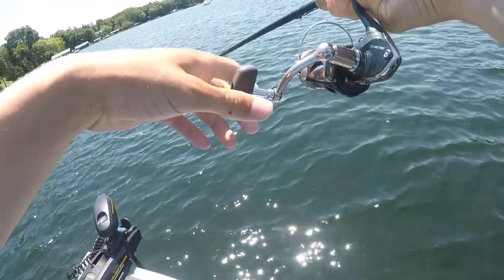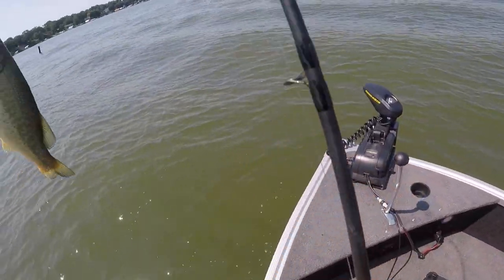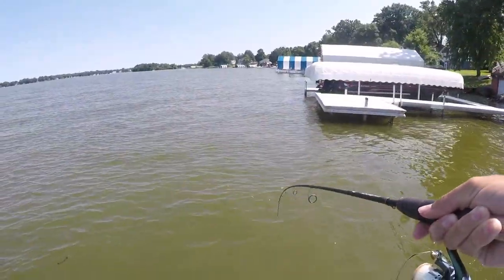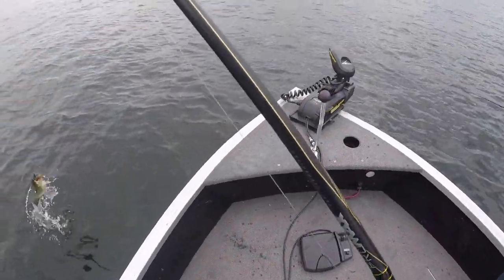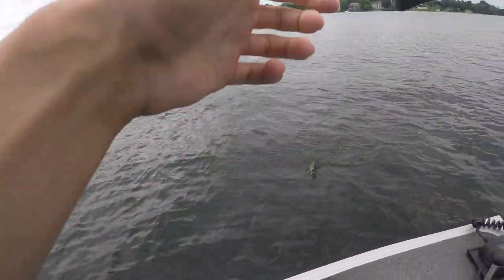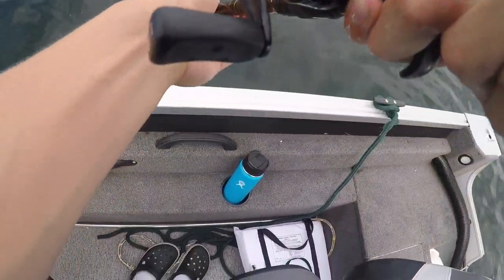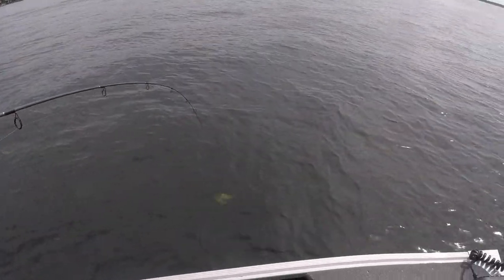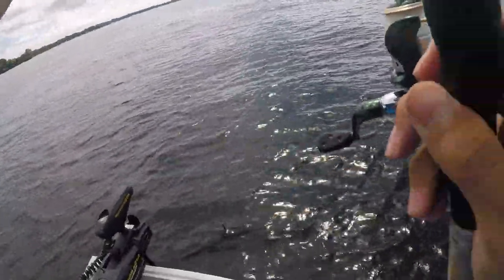Catching Giant Bass In CHOCOLATE MILK Colored Water?!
We are trying to hit 1k sub as soon as possible so we would love if you could help us get are goal. We will catch you on are next episode
-DDI Fishing
Camera Gear

Nikon D5600

GoPro Hero 3+:

GoPro Hero 4:
GoPro Hero 5:
All Links Are Amazon Associated